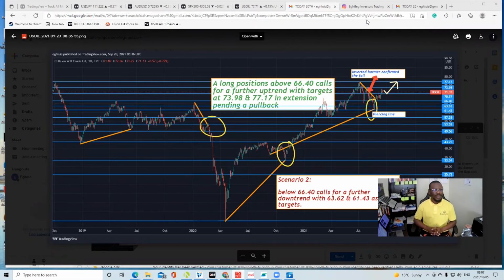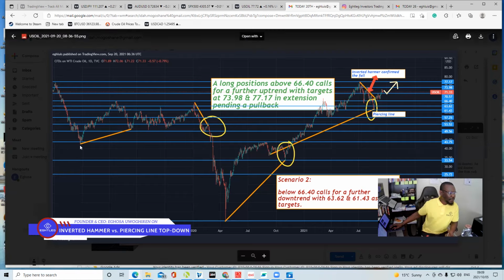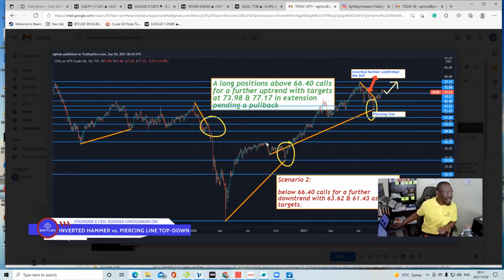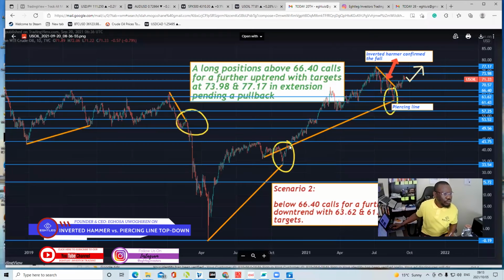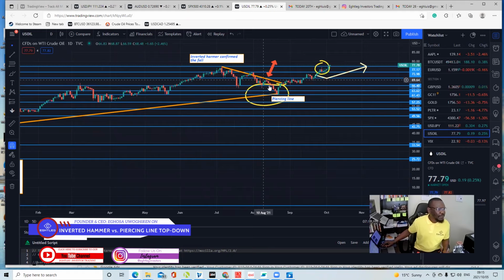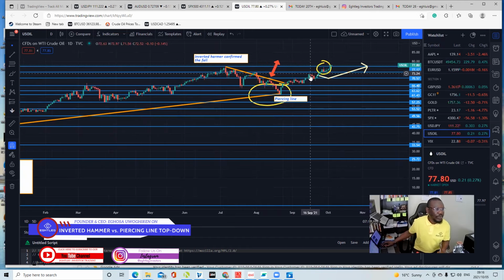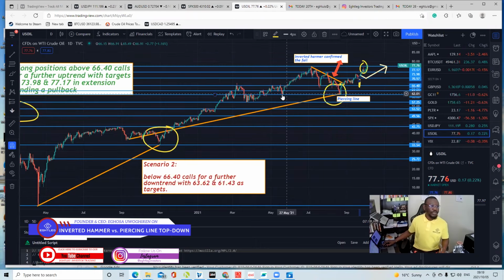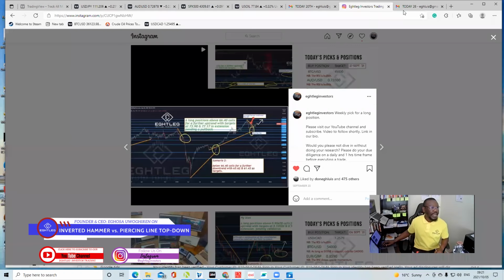BACKTESTING, INVERTED HAMMER VS. PIERCING LINE TOP-DOWN ANALYSIS FOR BEGINNER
BACKTESTING, INVERTED HAMMER VS. PIERCING LINE TOP-DOWN ANALYSIS FOR BEGINNERS. learn how to identify patterns so you can be profitable in forex trading.  Understanding how to spot a pattern, Fundamentals, market tone, and implement technical analysis correctly in your trading is one of the important things you need to create a profitable trading career. If you do not understand these analyses or know how to use them correctly, then your chances of making profits from trading are near ZERO.

Don't fall for robotic signals and fake MT4 balance.

What you need to know to become a prosperous Forex trader and Investor. (No more robotic signal)

(watch other videos)  This video cracks into a profound exposure to forex trading and investment. I never heard details about forex trading and investment adopting the Bayesian Analysis and putting your system two to use.